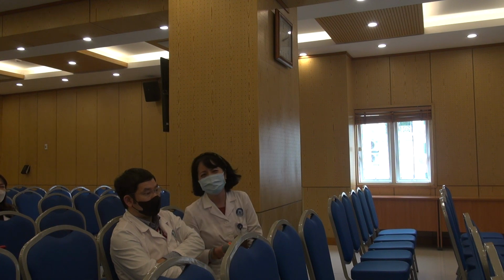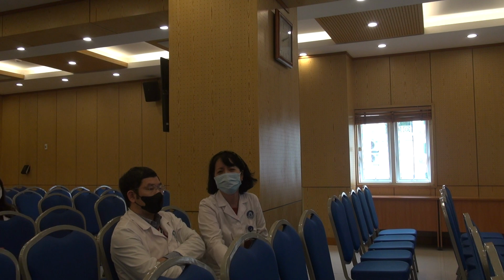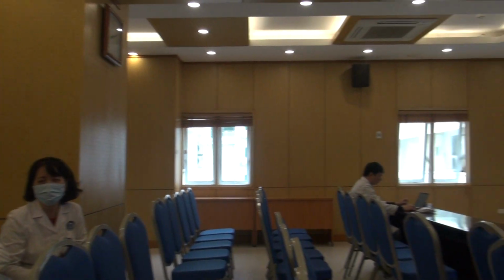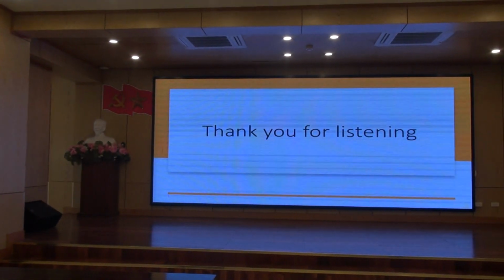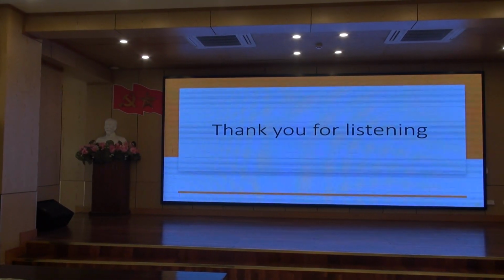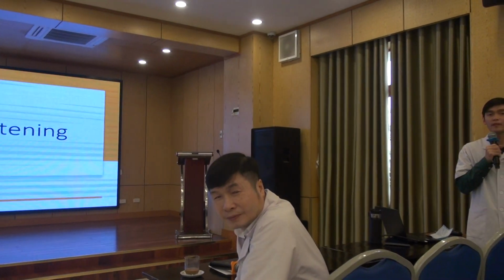Sinh hoạt khoa học ngày 15/02/2023 _ Part 2